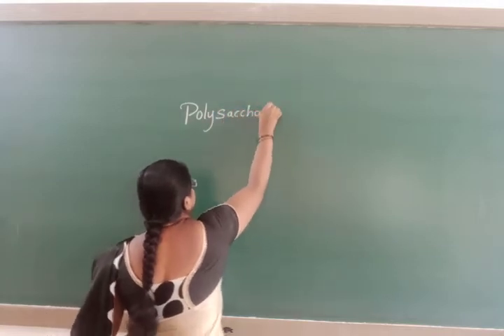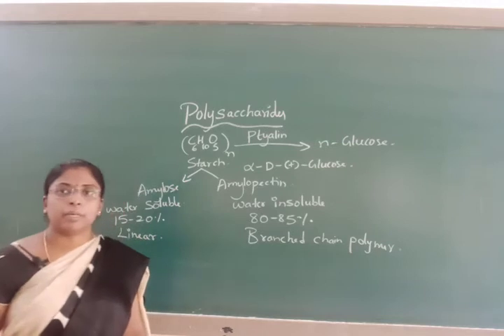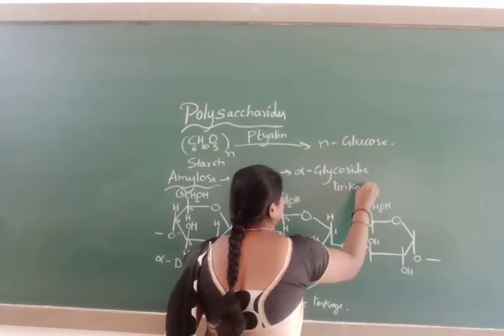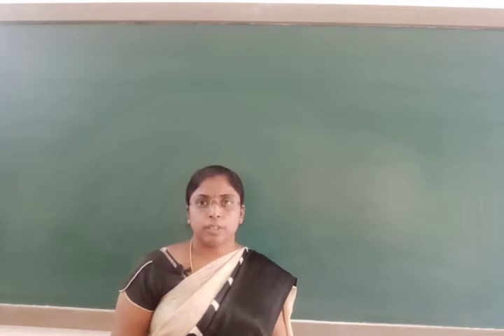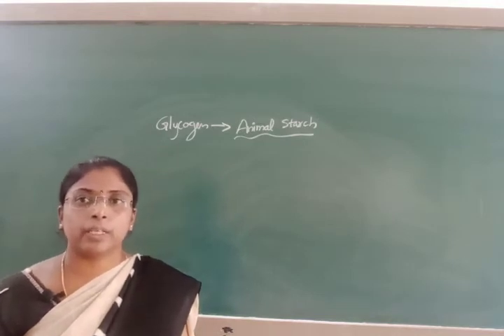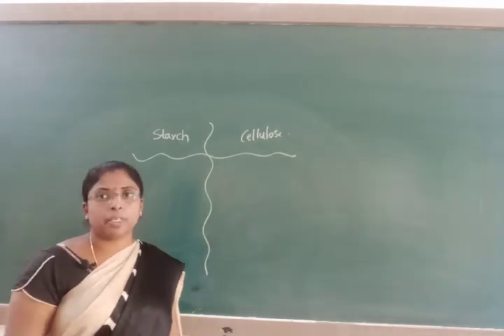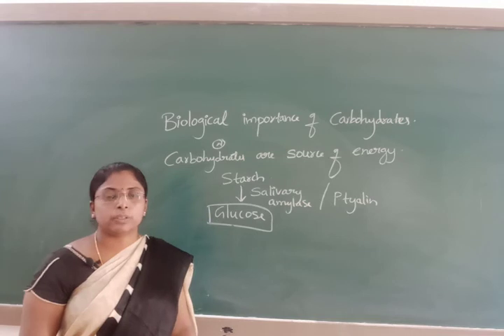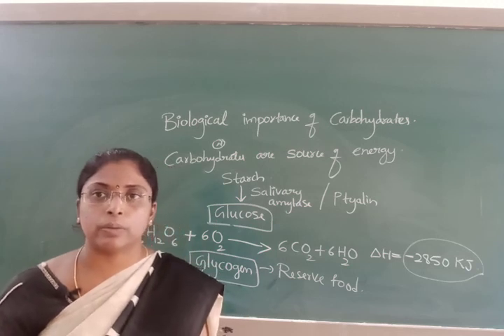BIOMOLECULES PART 5